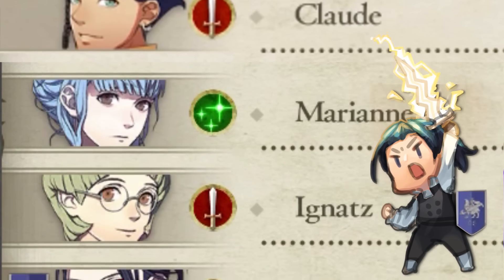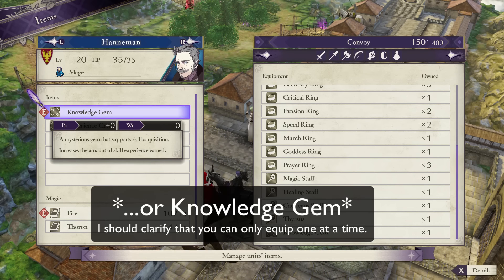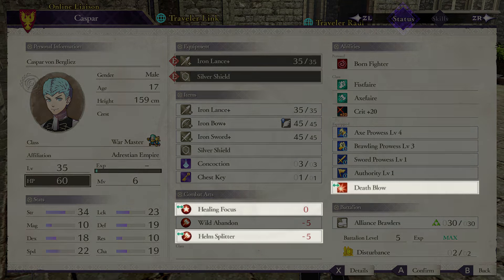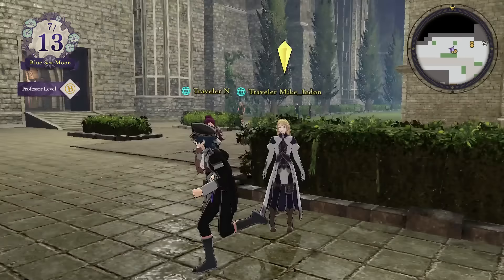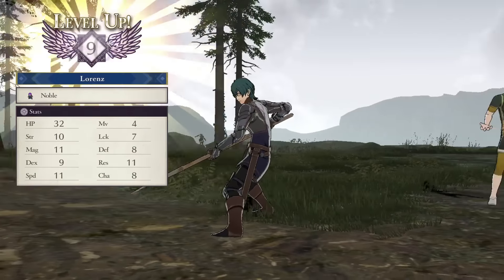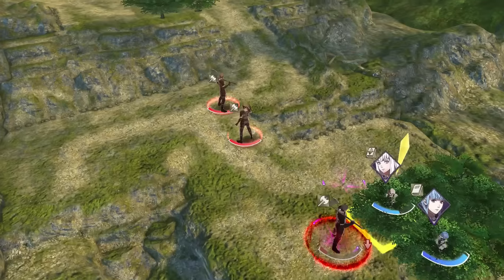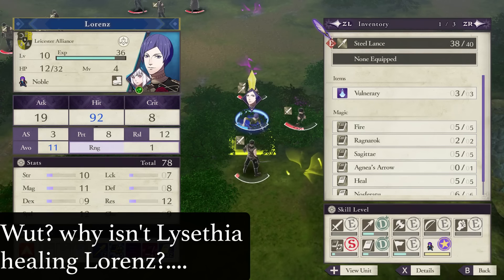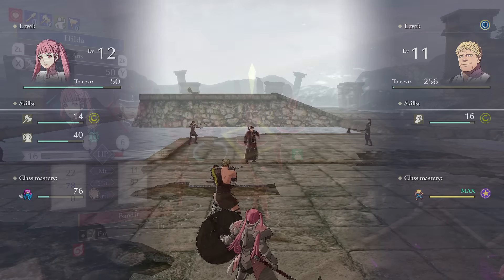Adjutants: Which Duo Can Dominate? - A Three Houses Guide!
Time for your first lesson in Adjutant Adju-cation! Let's break the game with these benchwarmers!